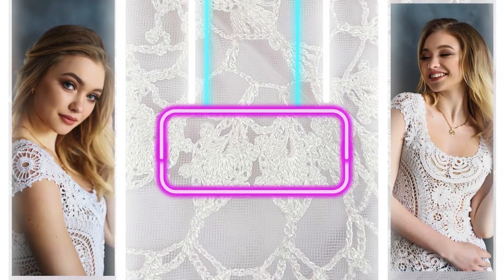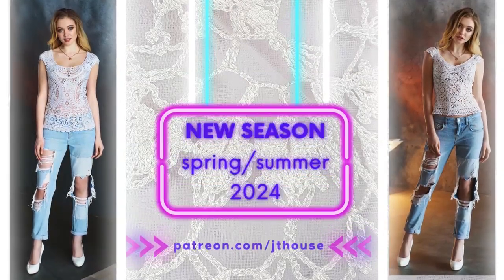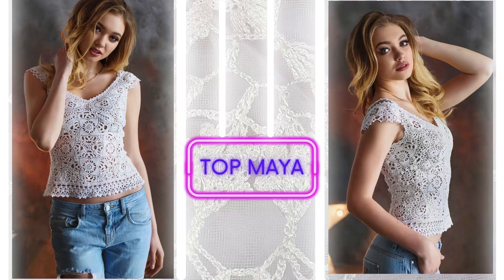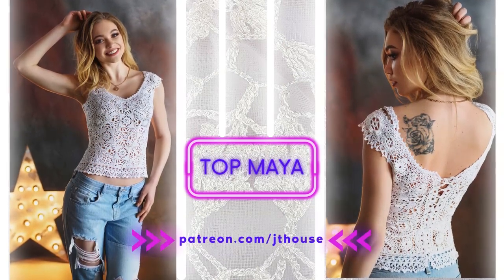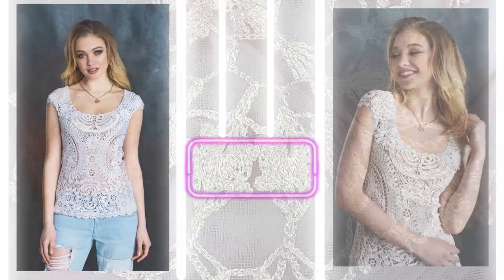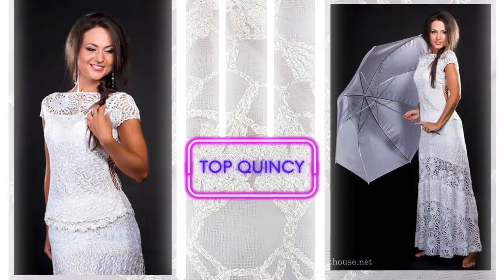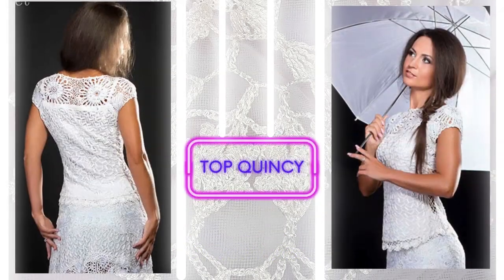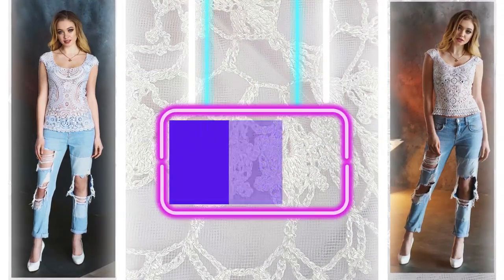🤗NEW SEASON on JThouse Patreon Club starts in March! Join us! Create summer tops: MAYA, ELLY, QUINCY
📢😃Attention all crochet enthusiasts!!! 📢😃
The NEW spring/summer 2024 season on the JThouse Patreon Club starts in March! Join us for this new season and create with us incredible summer tops: "MAYA", "ELLY", and "QUINCY".
They are all gorgeous and interesting.
Step by step you will find out how to create these fantastic projects in your size. Also, you can make your color design.
So don't miss this great opportunity! 😉👇
Learn my techniques, get expert tips, and watch me take the next step of work at the Live broadcast.😉❤️

Time codes:
00:00 - start